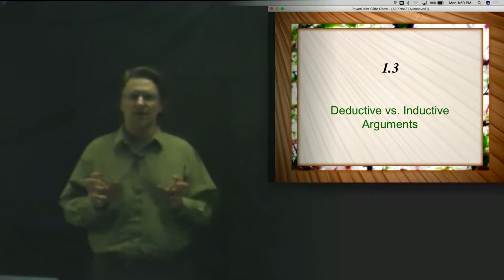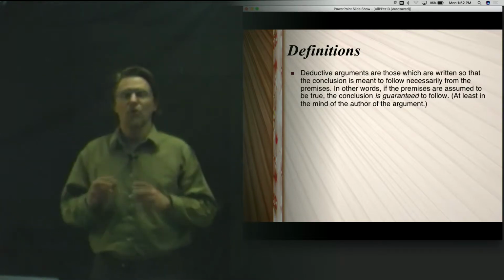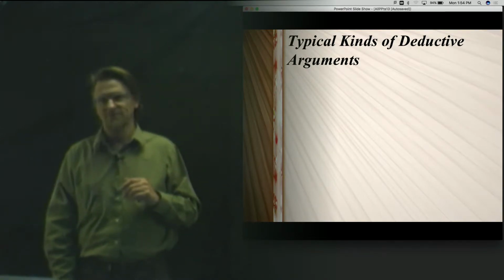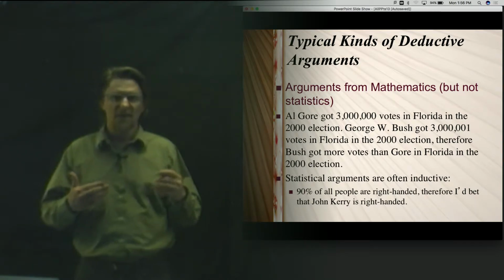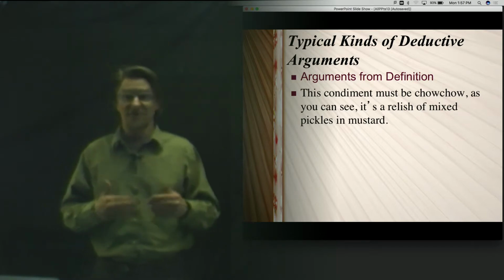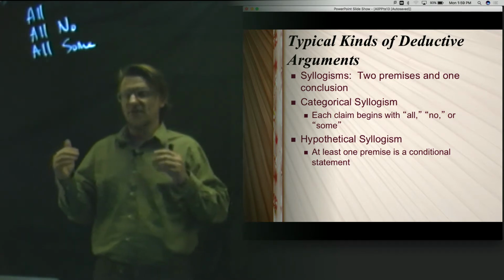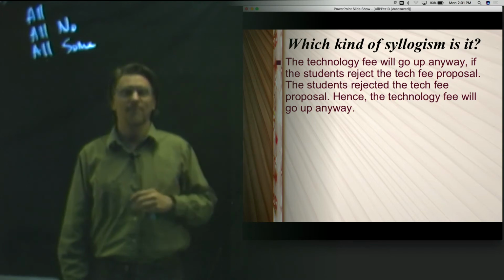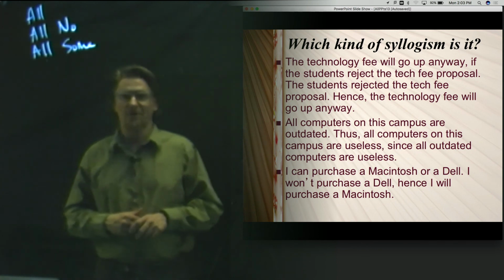1.3.1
Deductive vs. Inductive Arguments